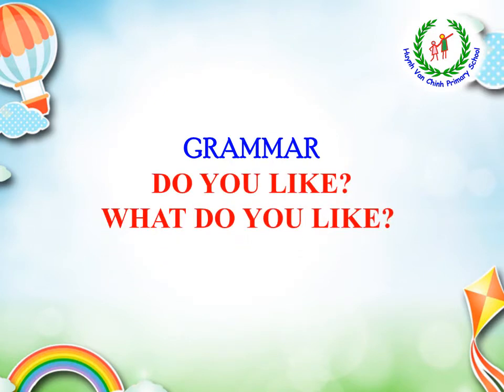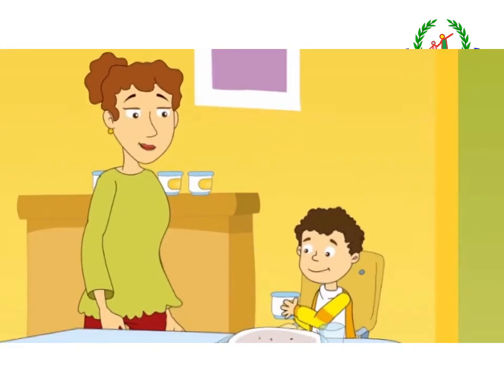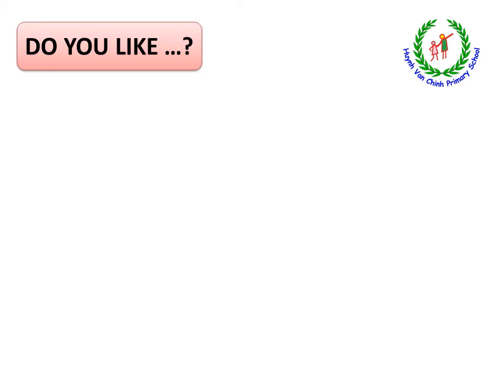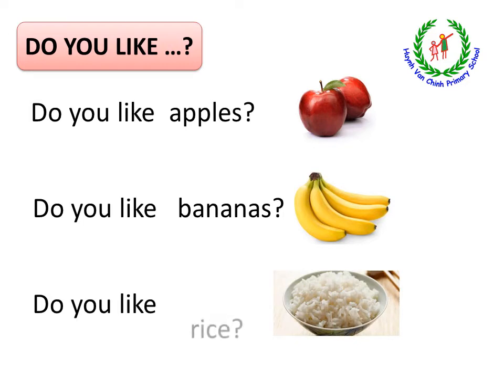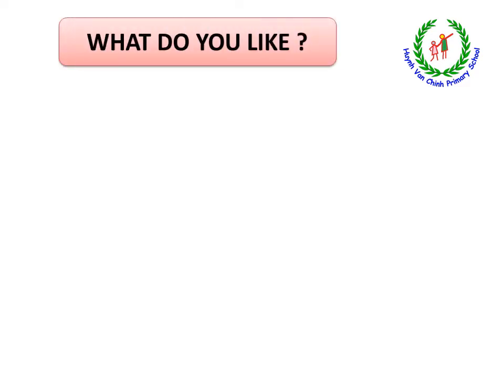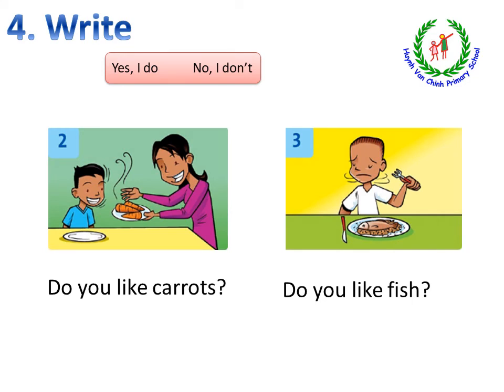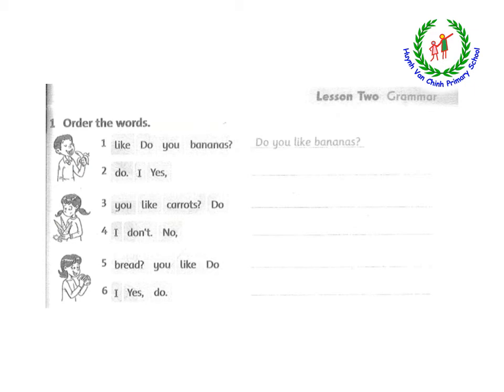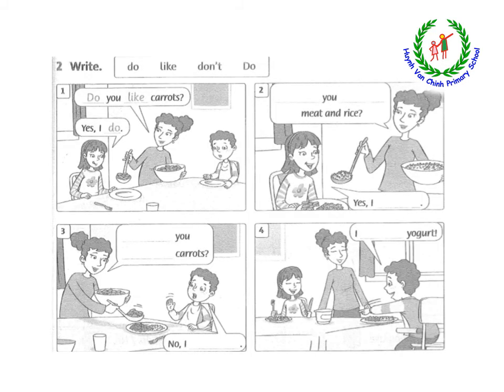Grade 2 - Unit 12 - Grammar: Do you like ? - What do you like ?